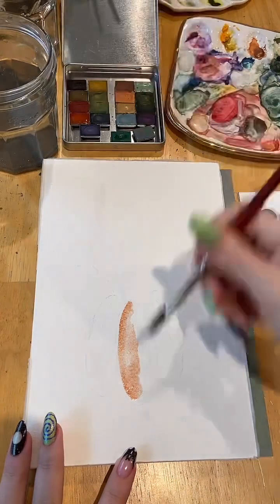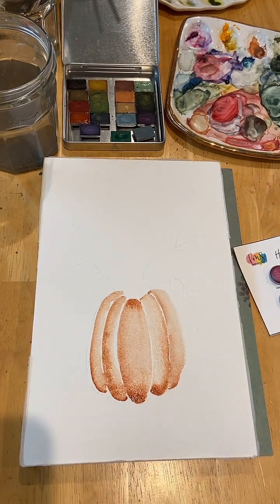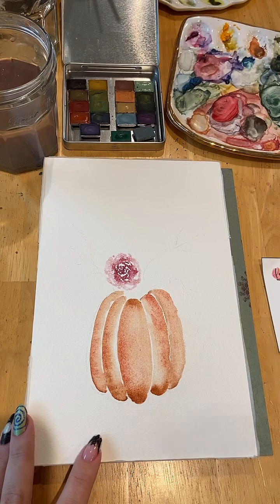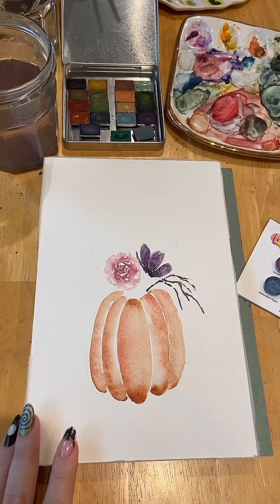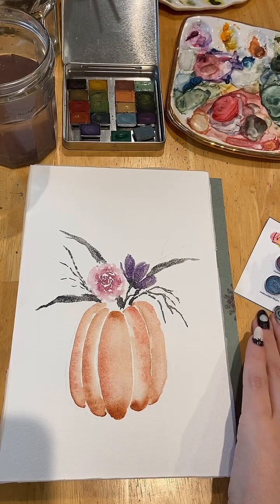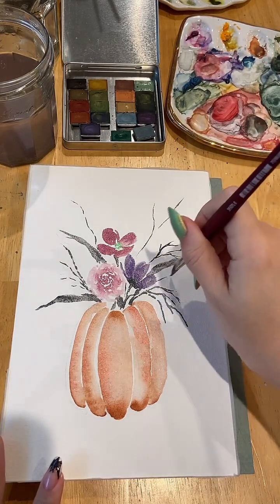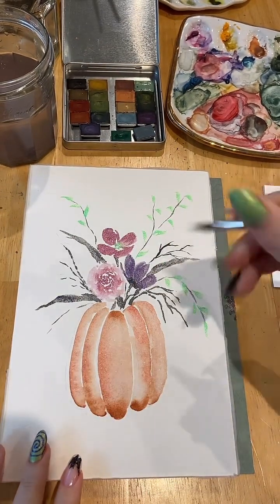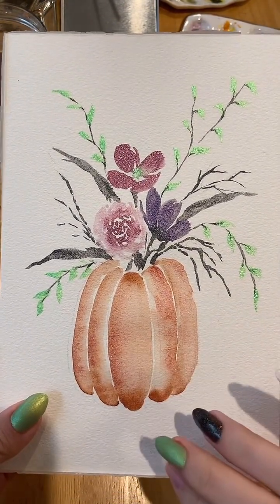10/14 watercolor Halloween pumpkin bouquet